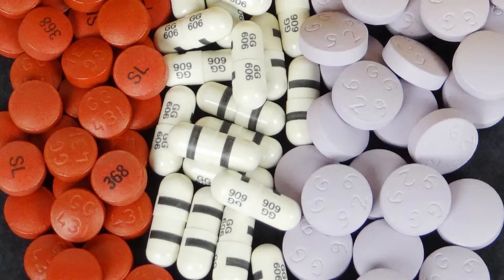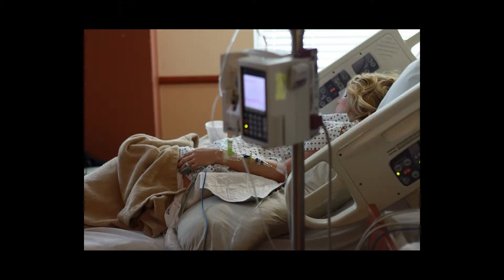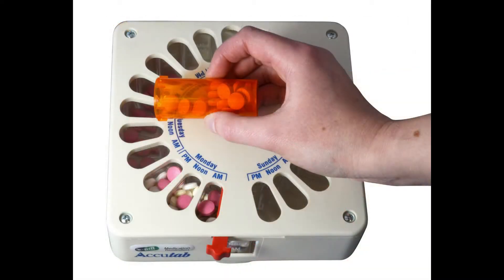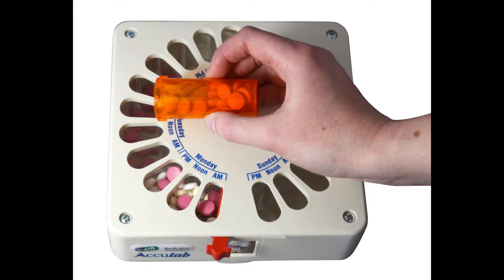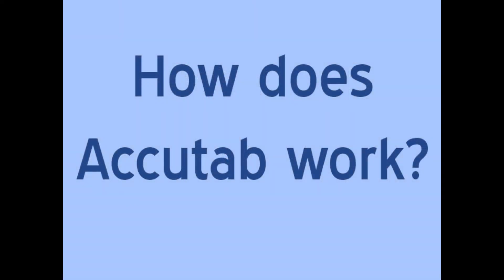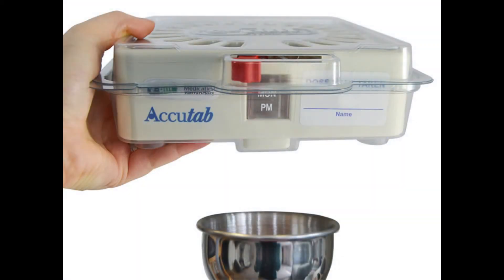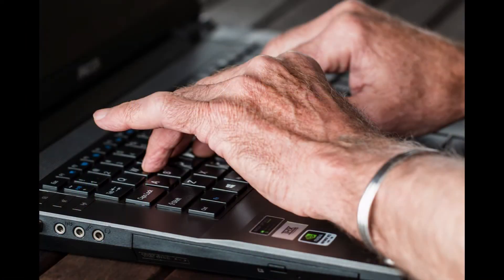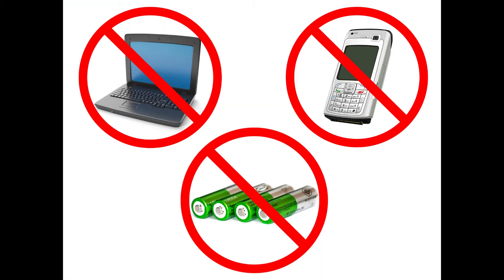Accutab Kickstarter Campaign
Join us in making medication management more affordable! If the e-pill Accutab  Project is successfully funded we will be able to provide families and caretakers with a portable, easy-to-use pillbox.